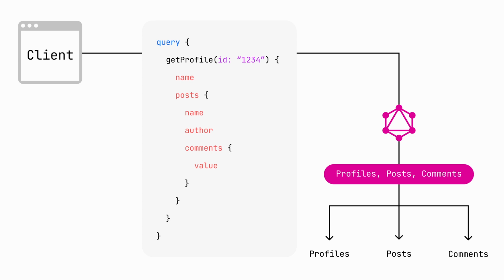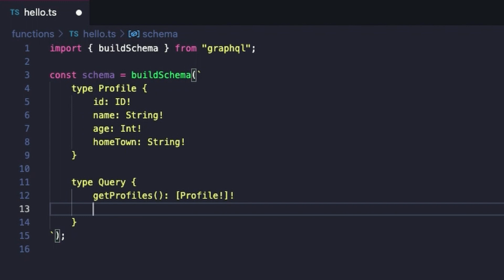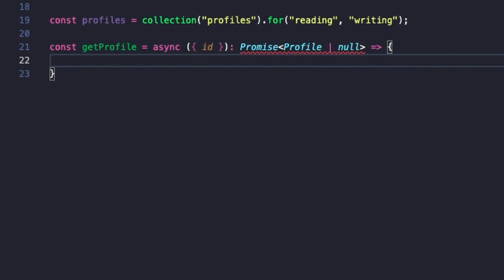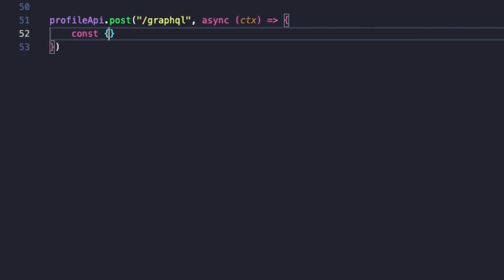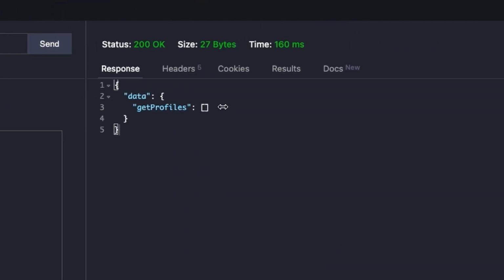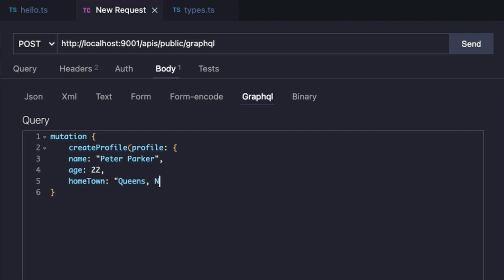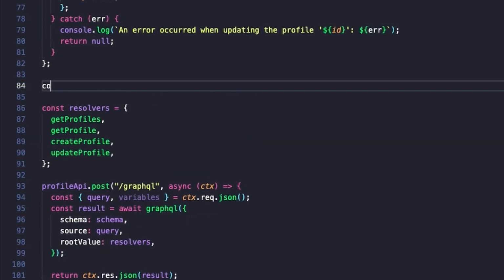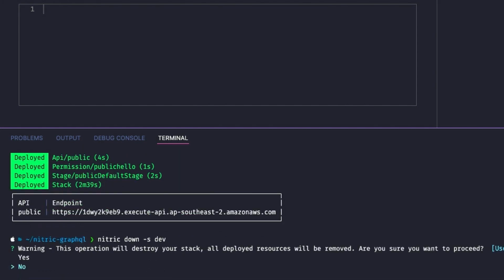Serverless GraphQL Tutorial for AWS, GCP and Azure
Build, test and deploy a GraphQL API to the cloud using the Nitric Framework.

This tutorial uses Nitric to create a GraphQL API that can be deployed to a cloud of your choice, gaining the benefits of serverless compute. We'll create the GraphQL schema, write resolvers, create a handler for GraphQL requests, run locally for testing, and finally deploy to the cloud of your choice. We'll include functions for creating and updating a profile, getting all profiles, and getting a profile by its ID.

GraphQL APIs rely on only one HTTP endpoint, which means that you want it to be reliable, scalable, and performant. By using serverless compute such as Lambda, the GraphQL endpoint can be auto-scaling, whilst maintaining performance and reliability.

⏱ Chapters
00:00 Introduction
01:00 Building your project
01:42 Schema definition
05:12 Nitric Collection
06:00 Get profile
07:30 Get all profiles
09:00 Define GraphQL Handler
10:16 Test Get locally
12:49 Create profile
16:16 Update profile
17:58 Delete profile
19:09 Deploy API

Nitric is an open source framework for rapid development of cloud-native and serverless applications. Define your apps in terms of the resources they need, then write the code for serverless function based APIs, event subscribers and scheduled jobs.

Apps built with Nitric can be deployed to AWS, Azure or Google Cloud all from the same code base so you can focus on your products, not your cloud provider.